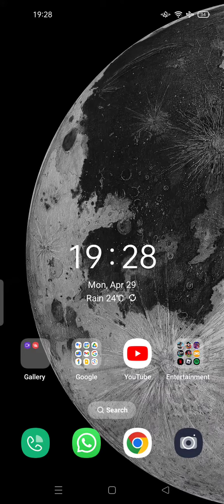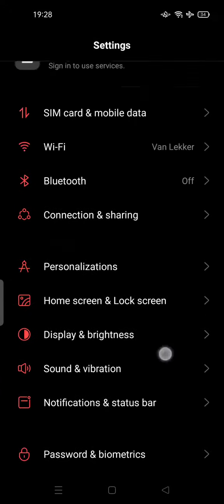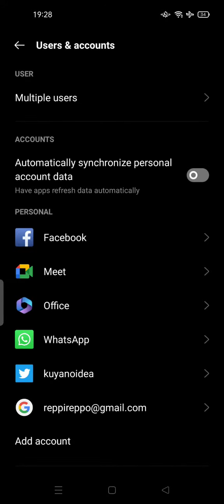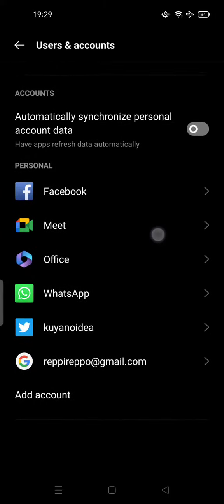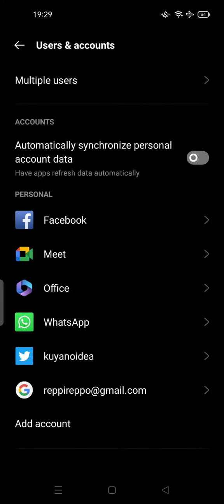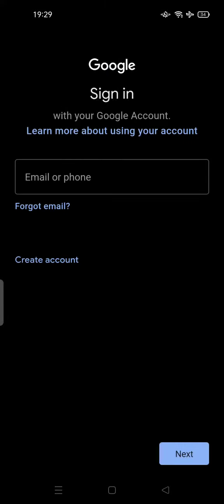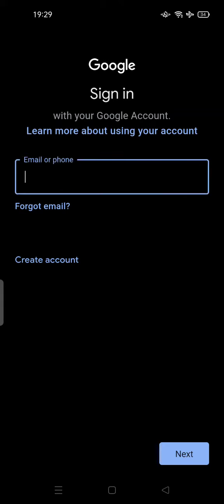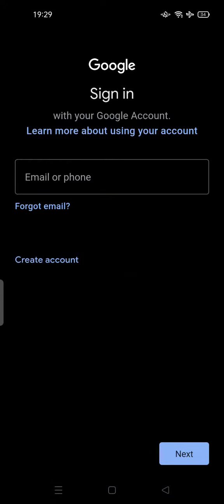~ Can't Add a Google Account on Your Android Device? Watch This!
Setting up a Google account on your Android device is essential for accessing Google services like Gmail, Google Drive, and the Play Store. If you’re struggling to add a Google account on your Android device, this tutorial is perfect for you. Whether you're new to Android or experiencing issues, we’ll help you get started quickly.

In this video, we'll show you how to set up a new Google account on your Android device, even if you've been facing problems. First, we’ll guide you to open your device settings, locate the “Users and Accounts” section, and select the option to add a new account. You’ll learn how to create a new Google account from scratch or add an existing one, step-by-step. We’ll also cover how to troubleshoot common issues that might prevent you from adding your Google account on Android.

- How to find the “Users and Accounts” section in settings.
- Step-by-step guide to adding a new Google account on Android.
- Troubleshooting tips for common account setup issues.

Adding a Google account on your Android device is crucial for syncing your apps, emails, and more. If you follow along, you’ll have your new Google account set up in no time.

**Got questions?** Drop them in the comments, and I’ll be happy to help. If you found this video helpful, share it with friends who might also be struggling with setting up their Google account on Android!